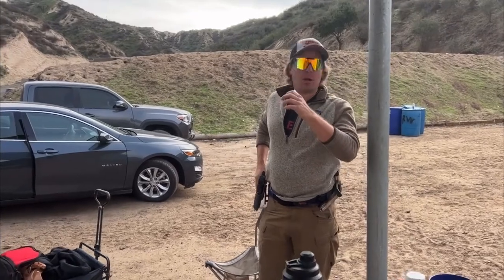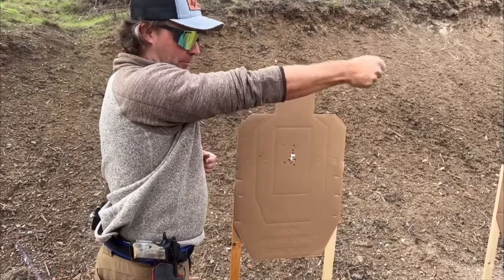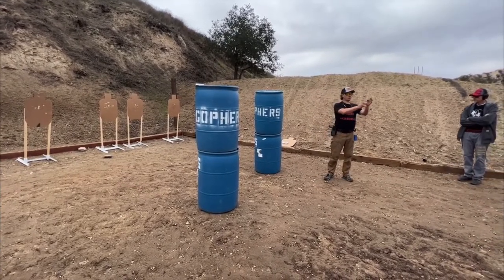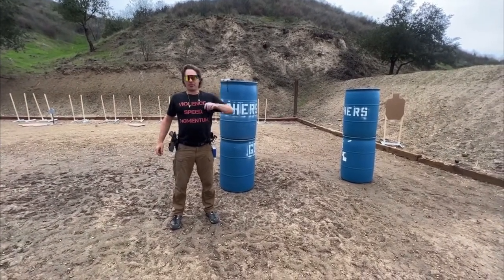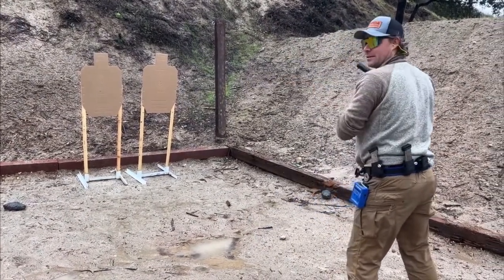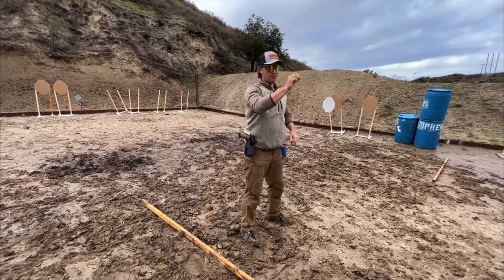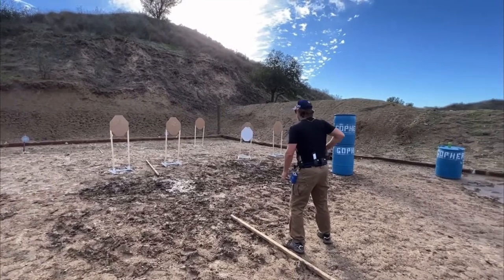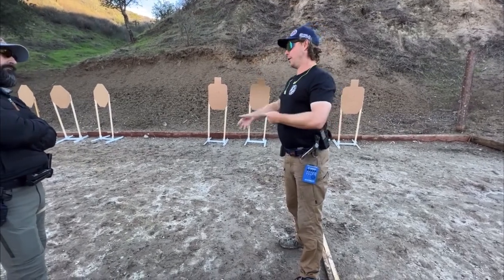Ben Stoeger Skills & Drills Class Video - Dec 10 & 11 2022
00:00 - Class Intro
03:22 - Double
06:18 - Track the A-Zone
08:33 - Modified Track the A-Zone
12:02 - Grip & Vision
13:43 - Stage Demo
14:33 - In & Out
17:43 - Designated Target
20:31 - Bar Hop
25:03 - Wide Transitions
27:53 - Position Entry
31:35 - Easy Exit
34:40 - Cadence Drill